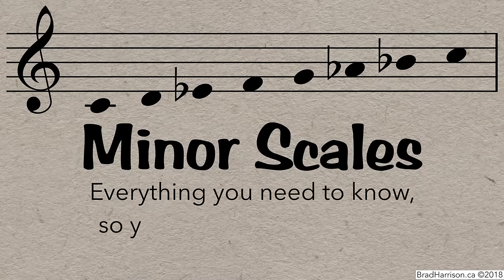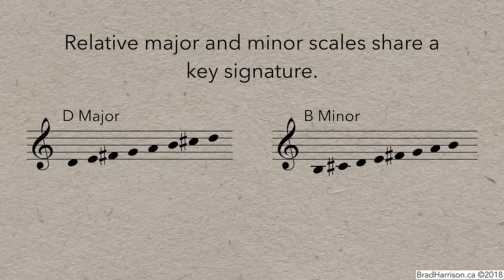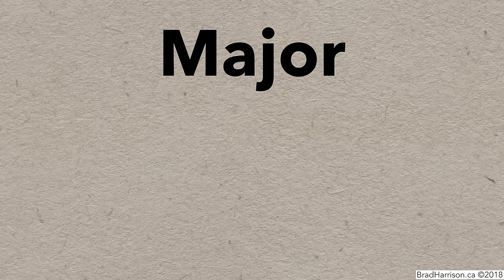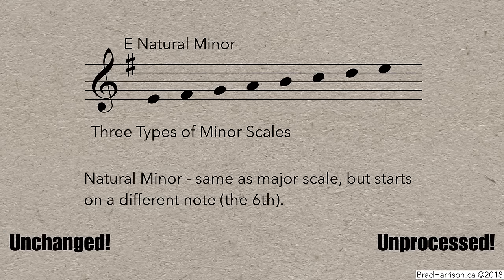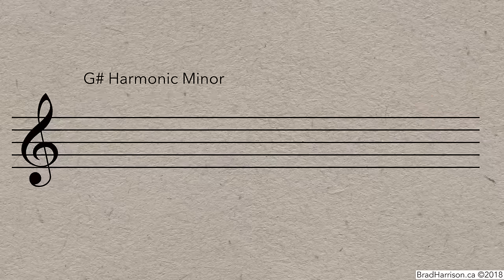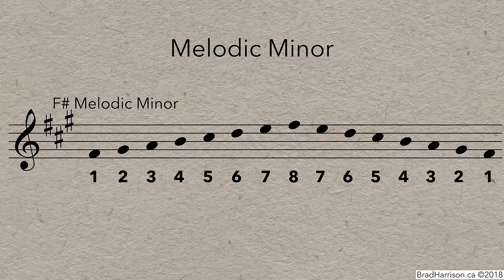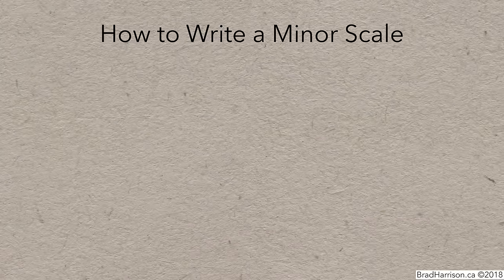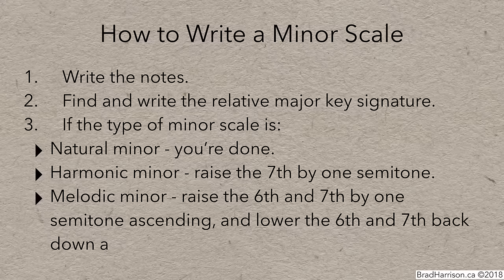Minor Scales - Everything You Need To Know In 7 minutes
Typo at 0:44 - A minor, not A major. Sorry!

Minor scales are directly related to major scales, with a few extra  rules. Like a lot of things, they're easy when you know how.

You're going to need to know major scales and key signatures to understand minor scales. Check out these links if you need brush up on those concepts: